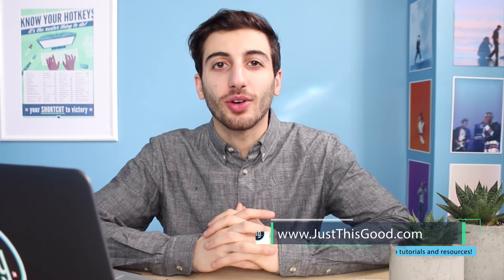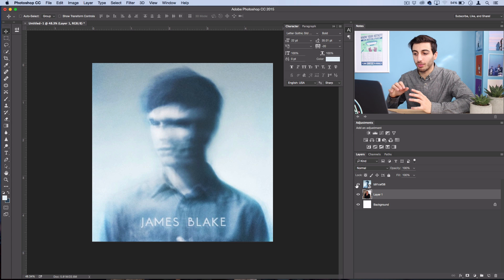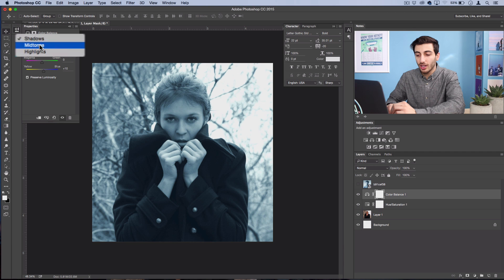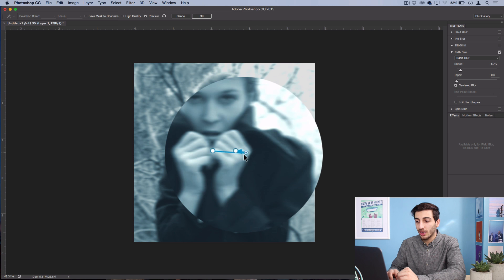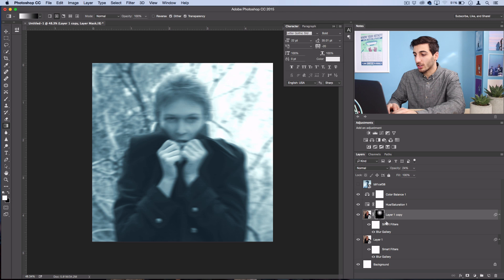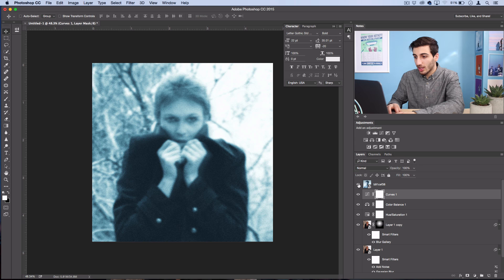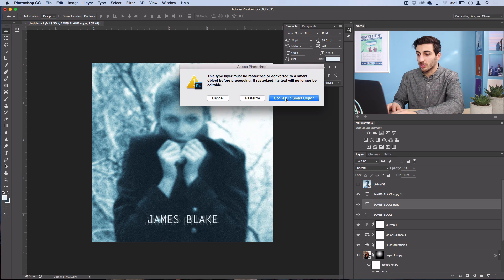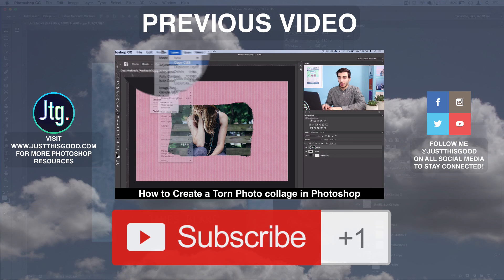Photoshop Album Art Recreation: James Blake (Self Titled)